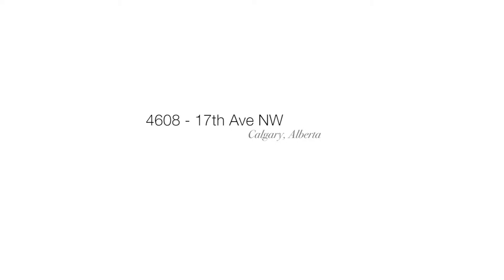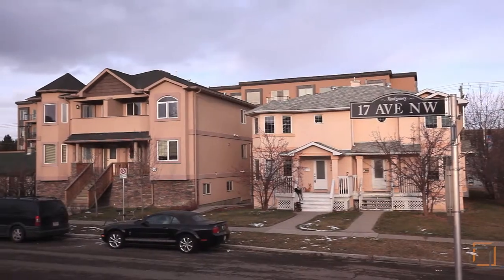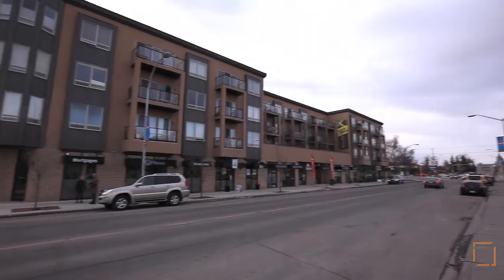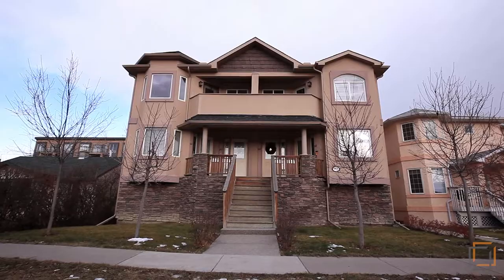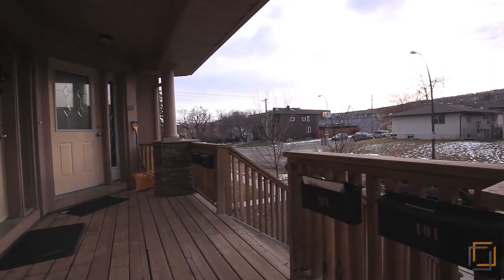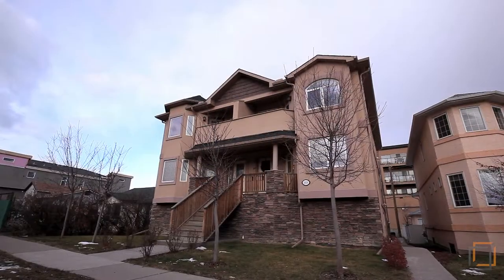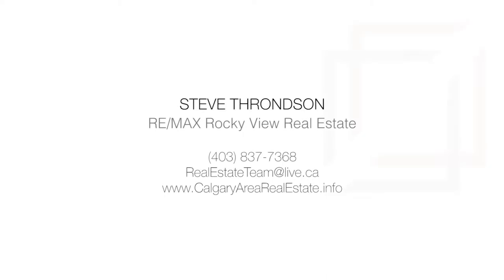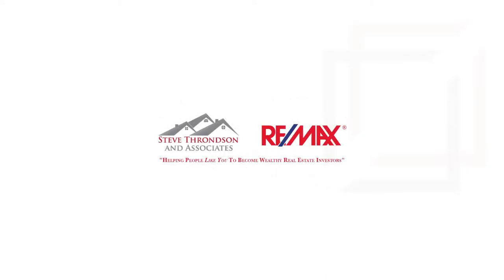- Calgary Real Estate Property Video Tour Production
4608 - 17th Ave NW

This property is listed by Steven Throndson with Re/Max Rocky View Real Estate.